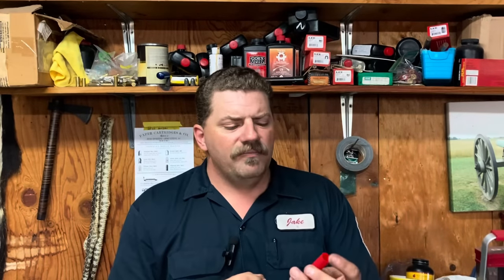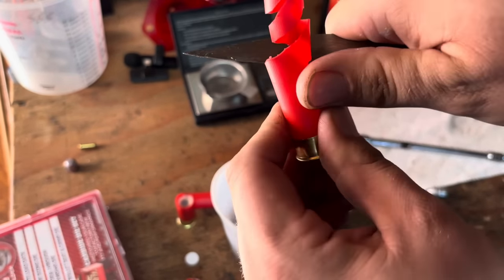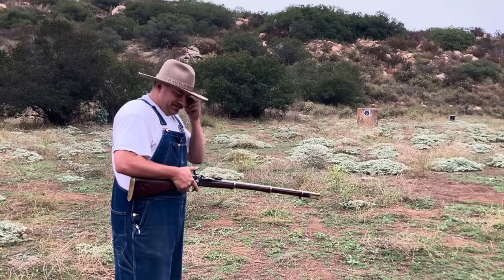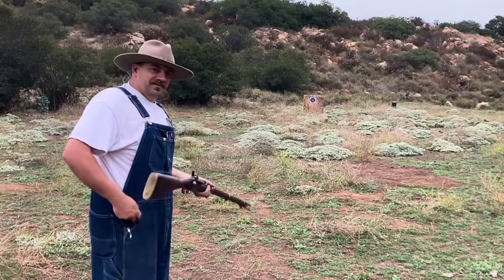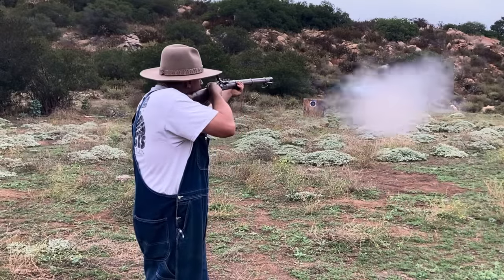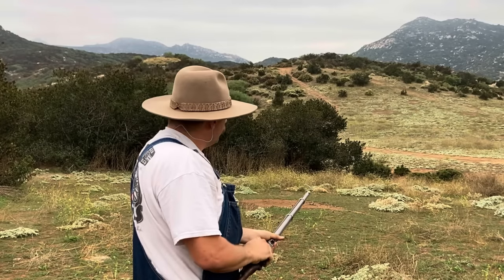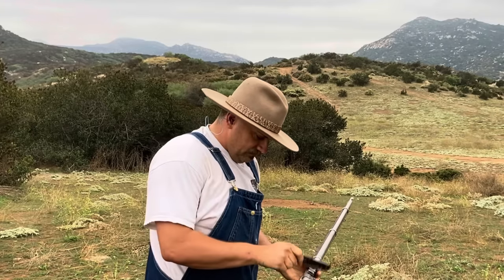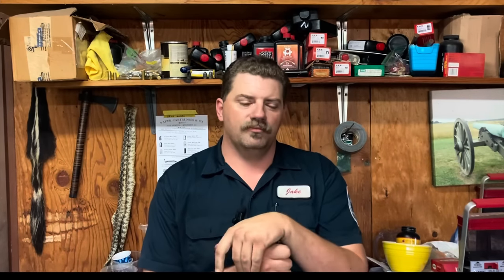Making Cheap And Easy 577 Snider Ammunition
How to make the cheapest and easiest round for your old Snider Enfield rifle.

Making 577 Snider brass from Magtech 24 gauge brass shotshells